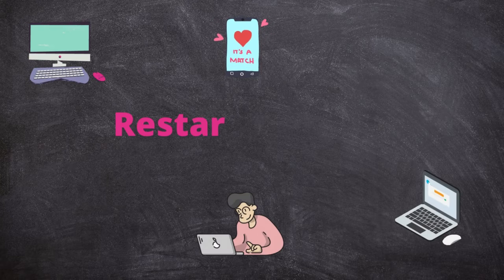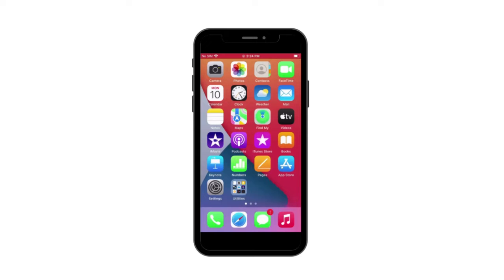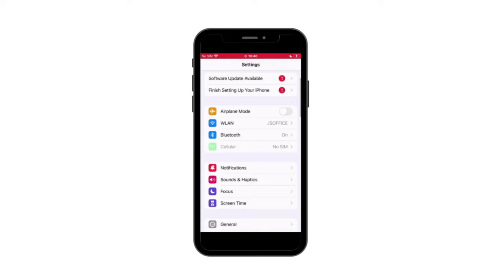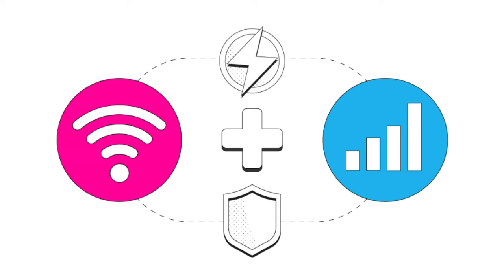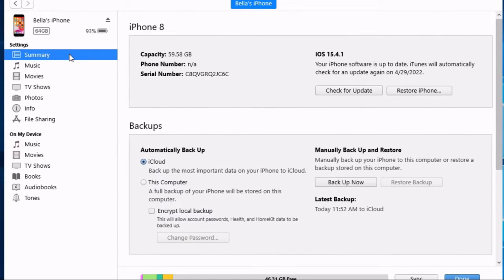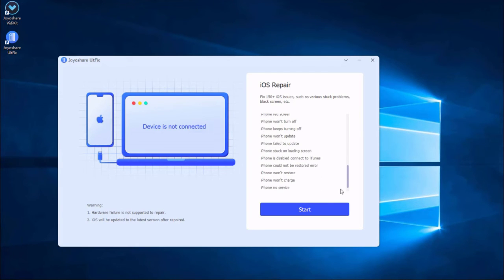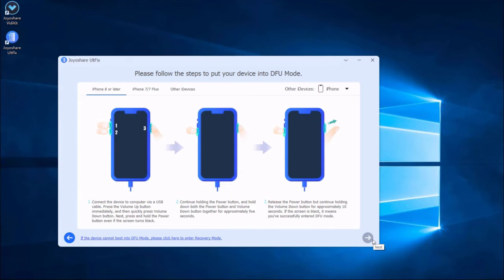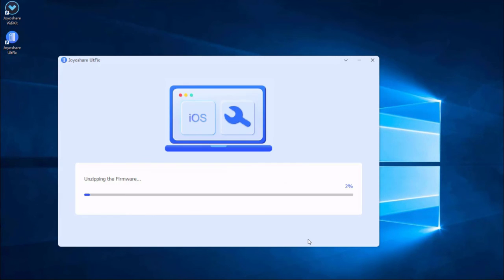How to Fix iPhone Notifications Not Working?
Recently, many iPhone users have also encountered the problem of iPhone notifications not working issue. Here we have several solutions for you! Check them out! More details, check this post

Method Covered:
0:00 Introduction
0:19 Solution 1: Restart iPhone
0:29 Solution 2: Turn off Silent Mode
0:40 Solution 3: Update iOS
0:58 Solution 4: Turn off Do Not Disturb Option
1:08 Solution 5: Check App Notifications
1:21 Solution 6: Connect to a Stable Network
1:32 Solution 7: Restore iPhone
1:55 Solution 8: Use Joyoshare UltFix